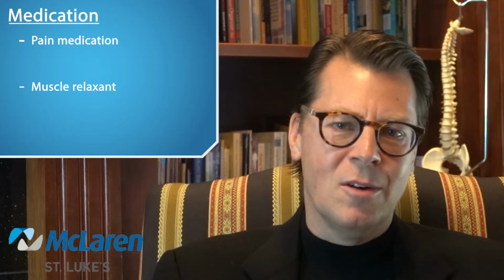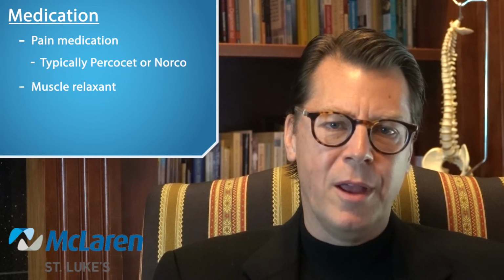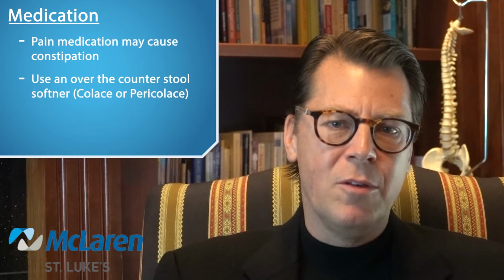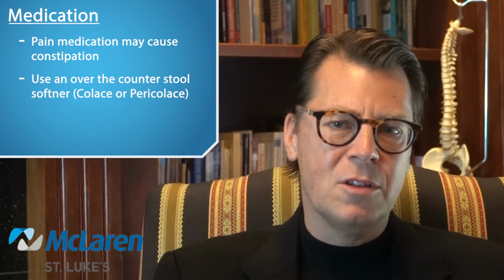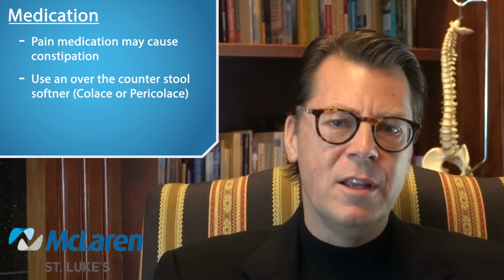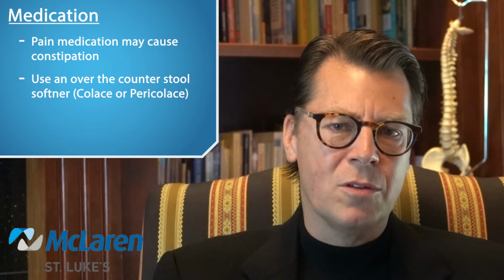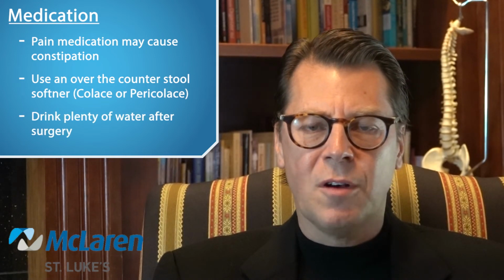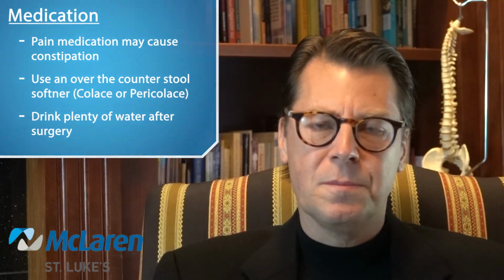Herniated Lumbar Disc Procedure | What to Expect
Each week, I simplify the world of health, medicine, and fitness using my 25 years of experience as a board-certified neurosurgeon.

Opinions represented on this channel are my own, and do not reflect those of my employer. Nothing posted on this channel is medical advice.